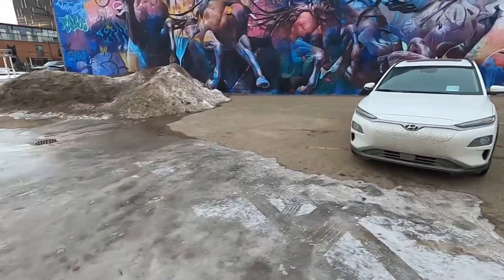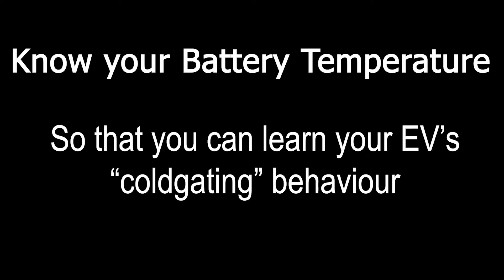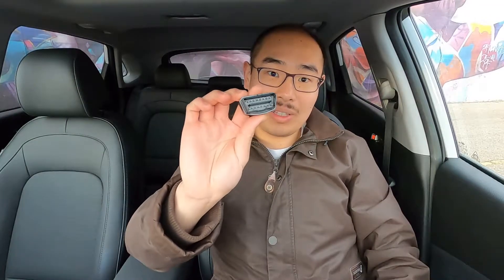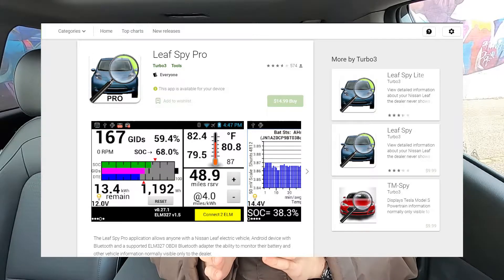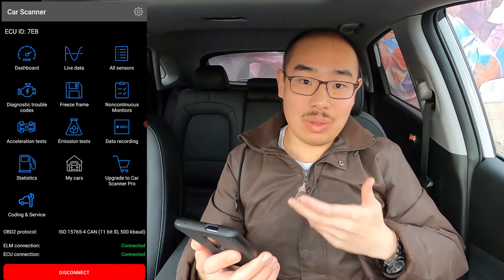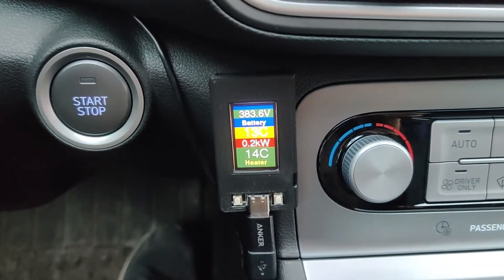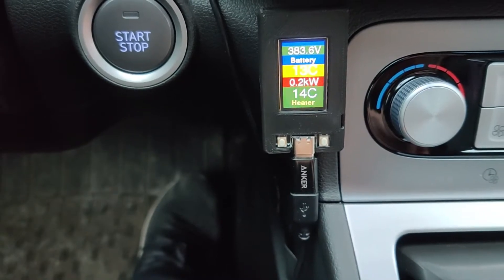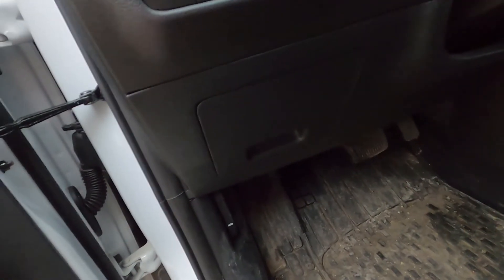KONA EV Winter Coldgate 1: How to find your BATTERY TEMPERATURE?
'Coldgating' is inevitable for most electric vehicles in the winter. Before your can address 'coldgating', you need to find the battery temperature.
I'm here to show you how to find the battery temp through OBD2 in a Hyundai Kona Electric 2020 64kWh.